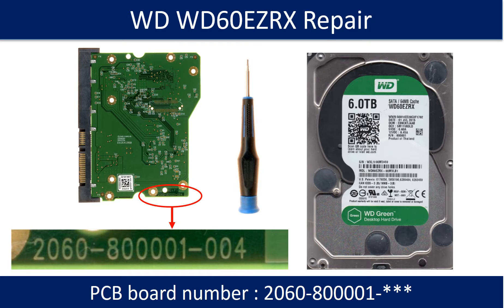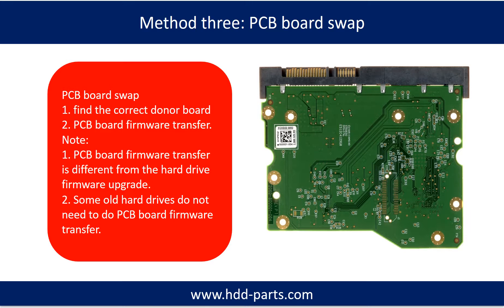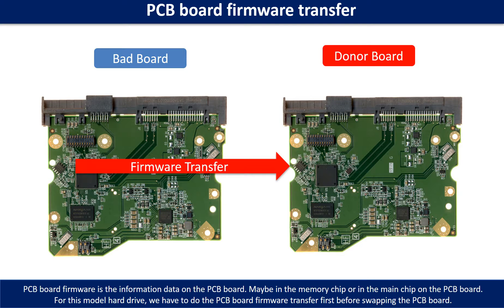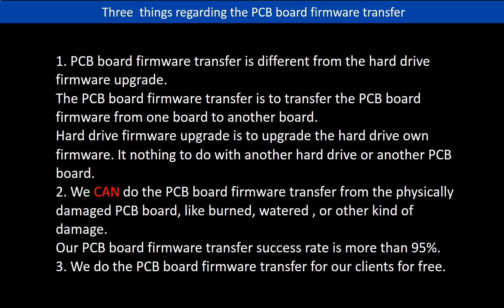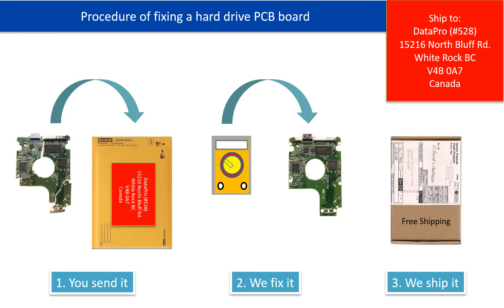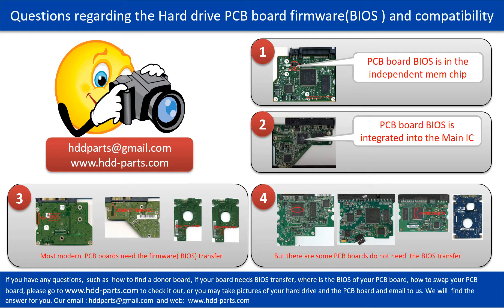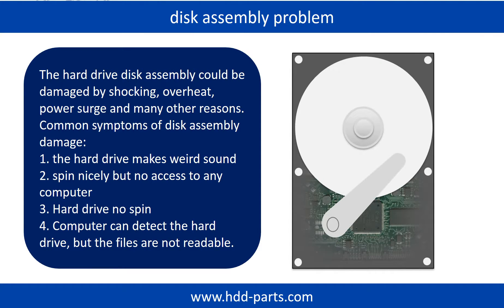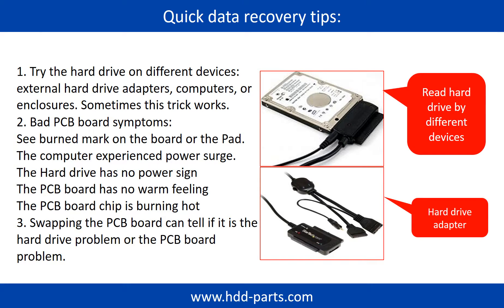WD repair data recovery WD60EZRX WD50EZRX WD40EZRX WD30EZRX WD20EZRX WD10EZRX 2060 800001 004